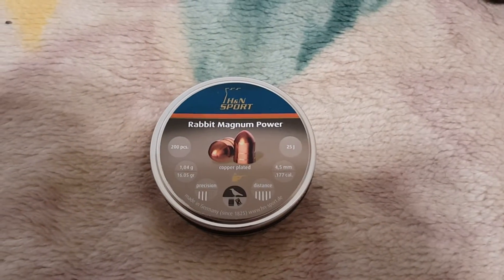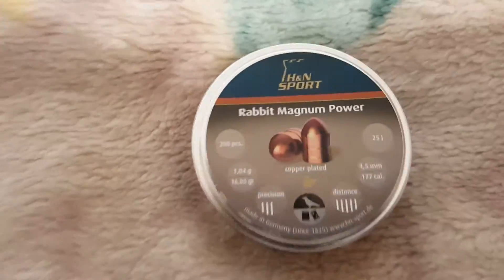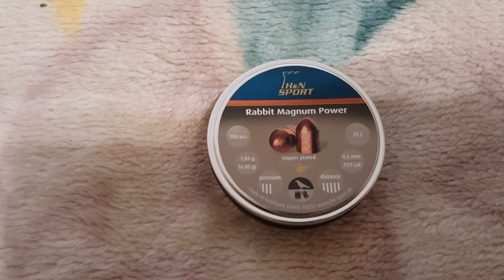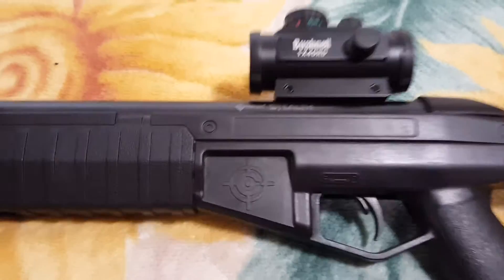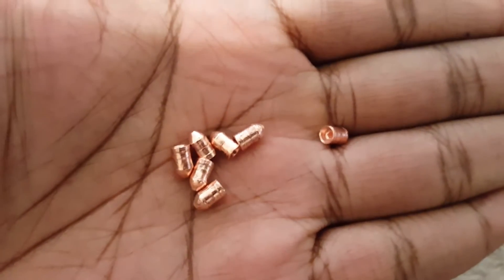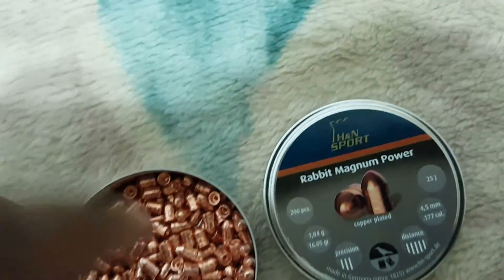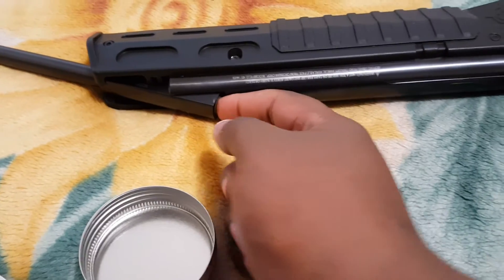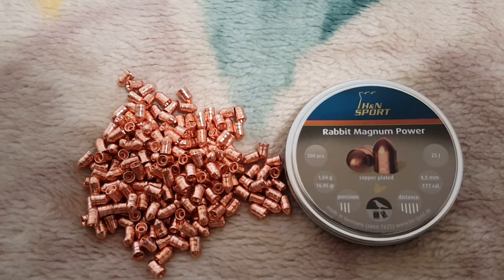H&n Rabbit Magnum Power Pellets. 177!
Hello all, I have these wonderful copper coated pellets from her and n and they are great for me so far. Hope you enjoy!